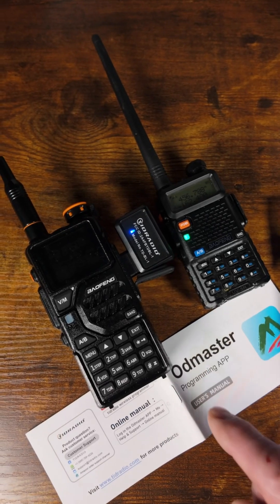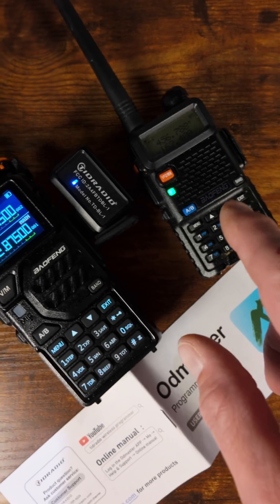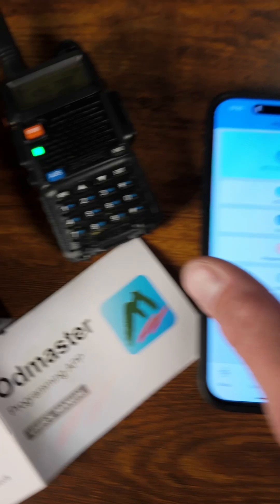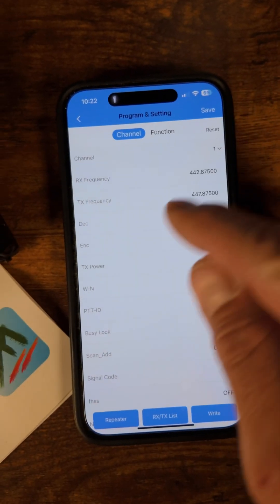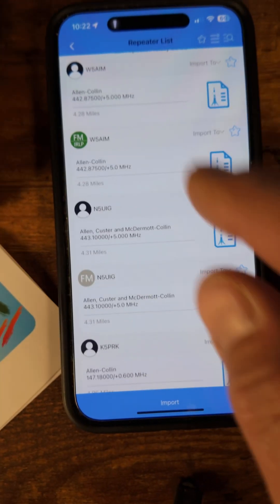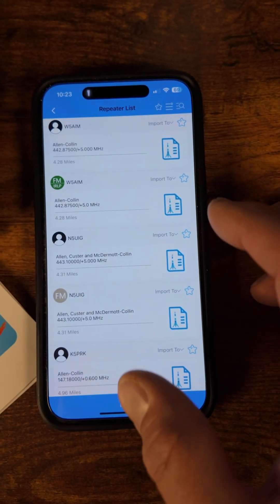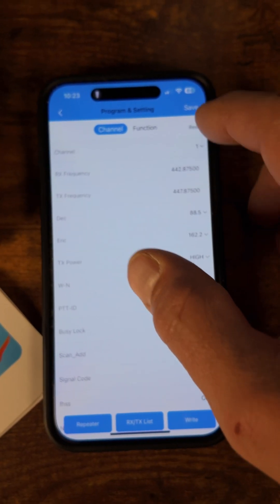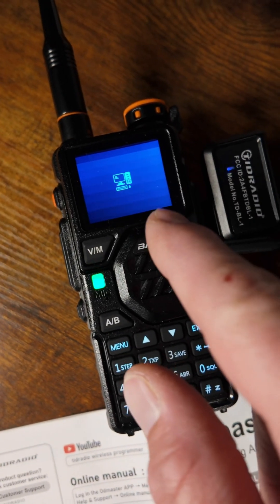Tidradio Odmaster channel programmer - how does it work?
A brief explanation on how to use the new Tidradio Odmaster Bluetooth ham radio programmer. If you are wondering how to use the Tidradio amateur radio channel programmer hopefully this helps a little.

This almost feels like a hack for your Baofeng UV5R and the Baofeng K5p plus. I also own a few Tidradio handhelds but they already have Bluetooth built in and work with the app.

I still feel like the Baofeng uv5r is one of the best handheld ham radios on the market but recently I picked up the K5 plus which is a bit beefier.

If you are on the edge about buying this because you are not sure if it’s worth it or how it works then this video is for you. I love this Odmaster programmed and I would buy this 5 times over.  It just makes programming way easier.